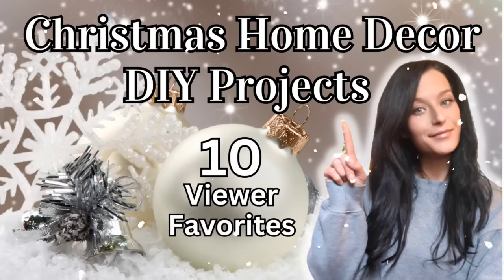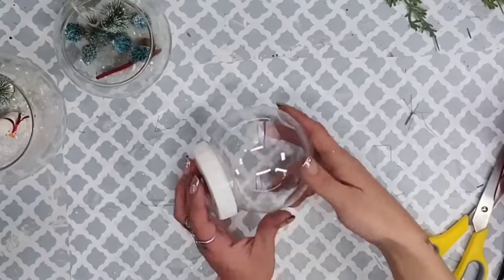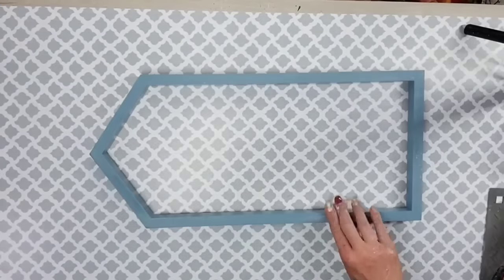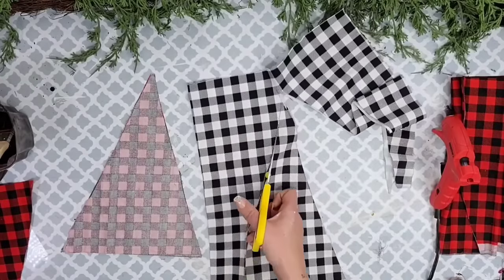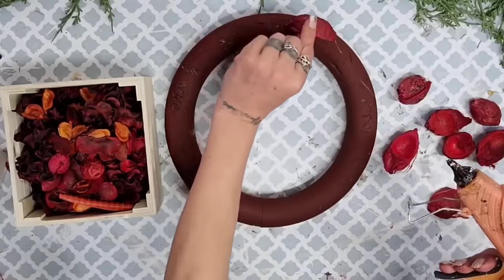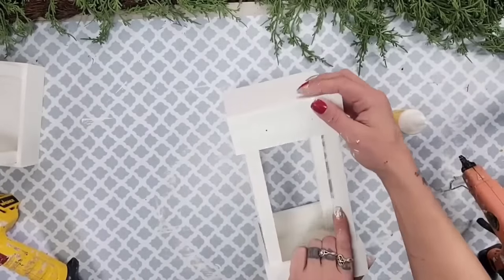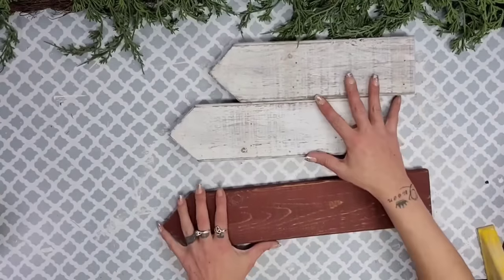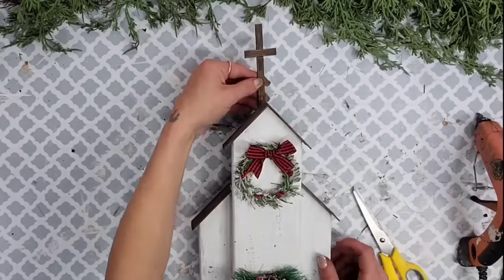WINTER Home Decor DIY Projects | Dollar Tree | Budget Friendly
Winter/Christmas Home decor DIY Projects using Dollar Tree and Budget Friendly items

Hi Friends, In today's video I have combined 10 Subscriber favorite Christmas Home Decor DIY Projects that I have done here on my channel so far. I hope you all enjoy it. Have a Blessed day.

To anyone who supports me and my Channel. THANK YOU SO MUCH.

MY COMPLETE AMAZON STORE!

beacons.ai/gleespendesigns

LINKS TO ITEMS USED IN THE VIDEO. & Some of my other favorite DIY items
These are Free links for you to use. However, I do get a small percentage of the sale at NO CHARGE TO YOU. Thank you for your support!

MINI TABLE SAW

CHRISTMAS STENCILS

FALL STENCILS

Hot Knife

Zip Sander

24 Pack Fairy Lights Battery Operated String Lights - 7 ft

100 Pack LED Fairy Lights Battery Operated String Lights Bulk, 6.5 Feet 20 LED Mini String Lights Waterproof Cool and Warm White Lights

Burlap Roll

Rae Dunn Sticker Letters

Chicken Wire

Paper Cutter 12 Inch

Metal Labels

Mod Podge - 1469 Clear Acrylic Sealer, 12 ounce, Matte

32 count 10ft 30LED String Lights

Boxwood Greenery

592 count 1/2 inch Wood Letters and Numbers. 2 different styles

20 Pack of Assorted Size Paint and Chip Paint Brushes for Paint, Stains, Varnishes, Glues, and Gesso

00:00:00 Introduction
00:00:14 DIY #1
00:12:05 DIY #2
00:21:52 DIY #3
00:30:58 DIY #4
00:33:15 DIY #5
00:46:04 DIY #6
00:57:47 DIY #7
01:02:38 DIY #8
01:07:13 DIY #9
01:19:39 DIY #10
01:39:07 DIY #11